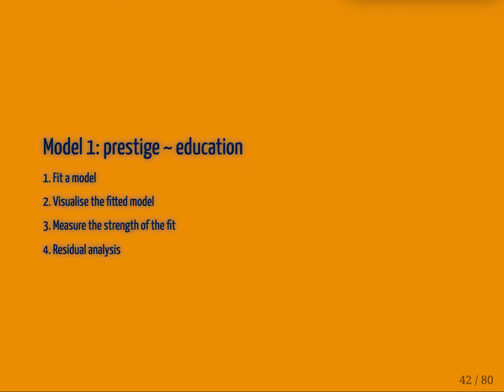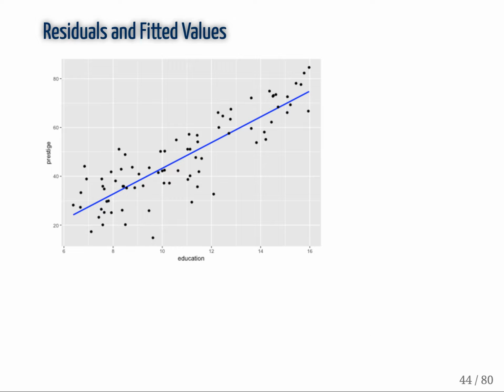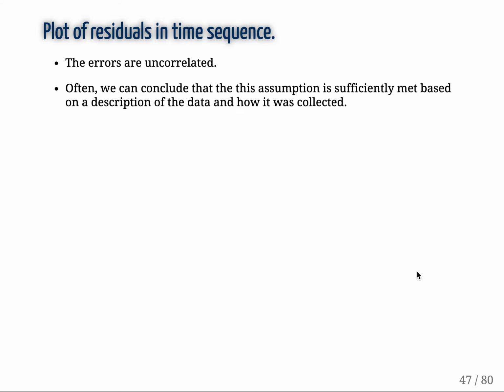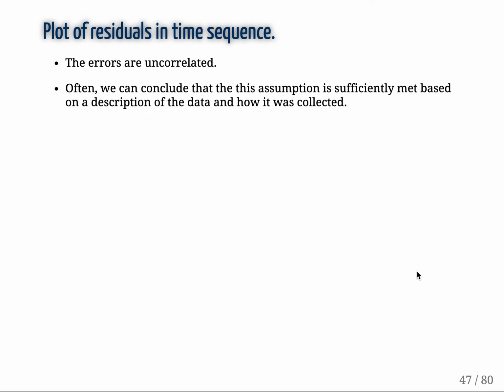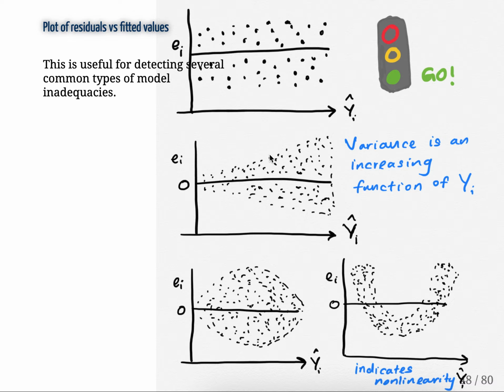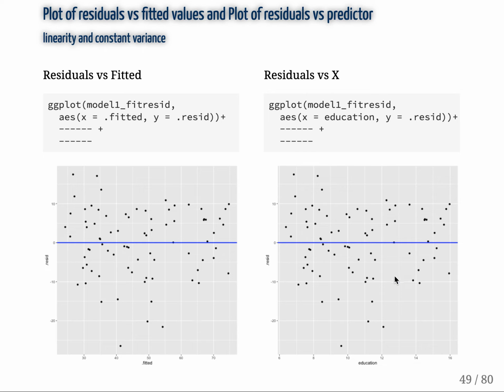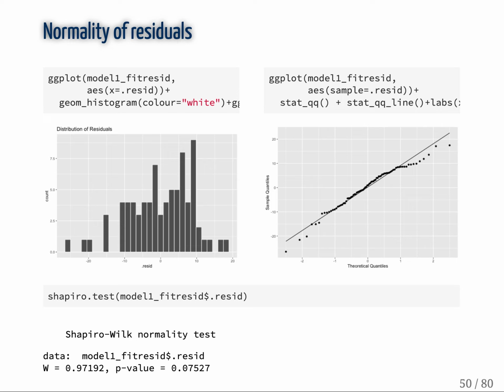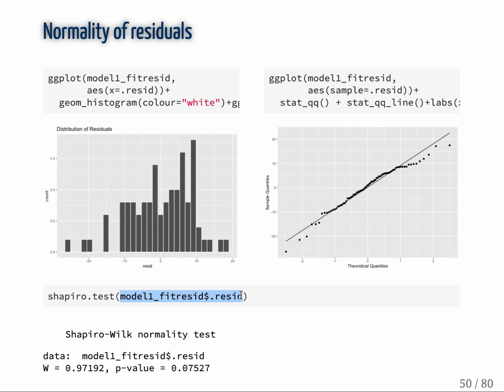Regression analysis with R - Part 7 of 9